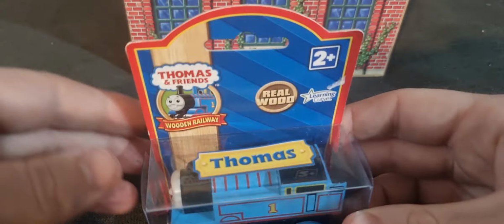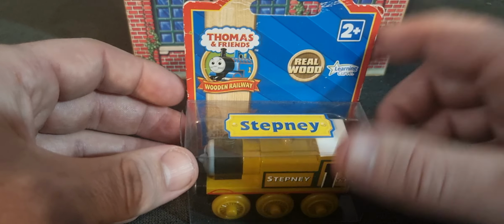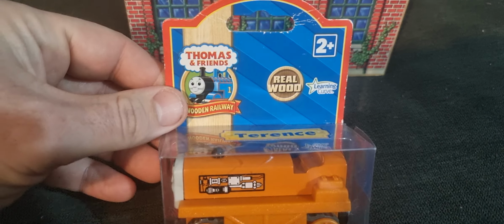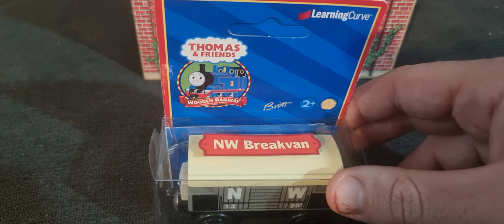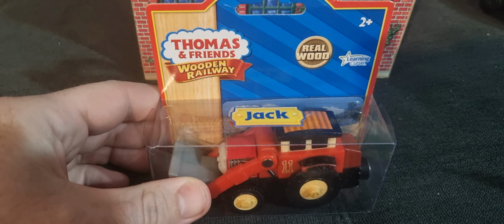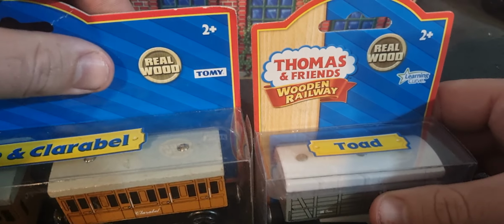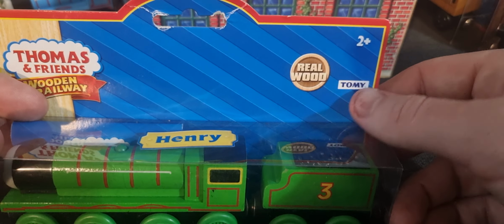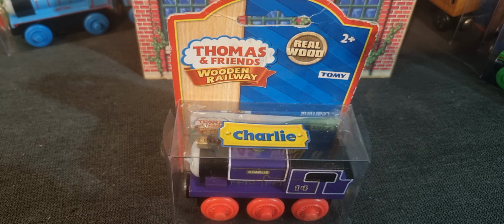Thomas Wooden Railway Collection Part 13. UK & International Versions 2008-2012